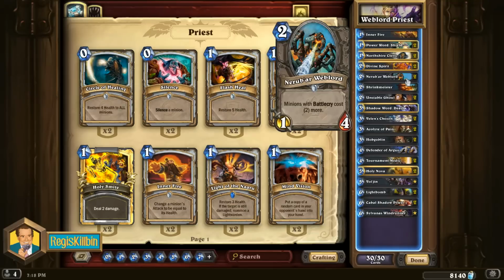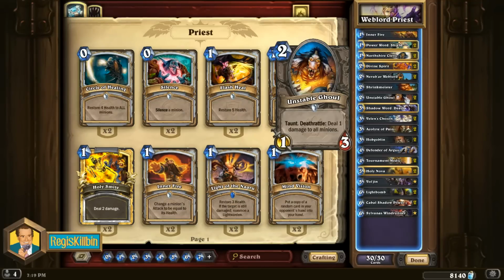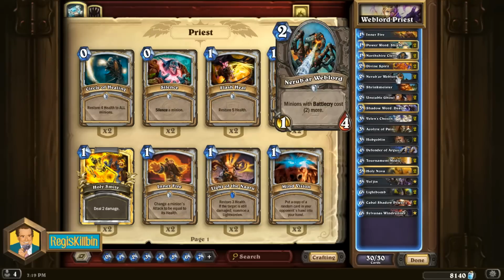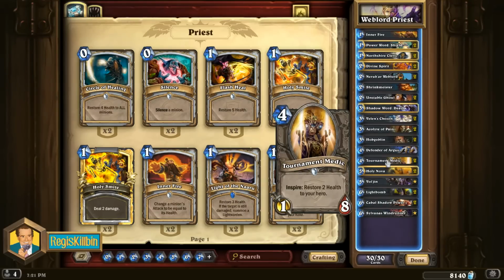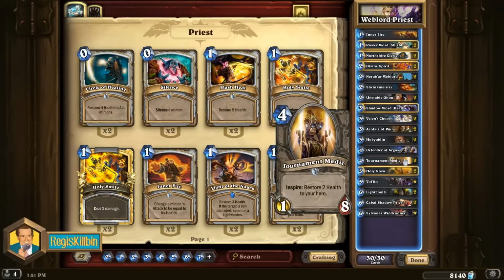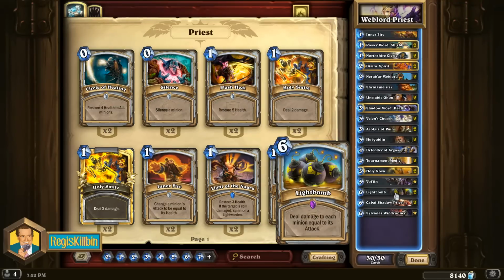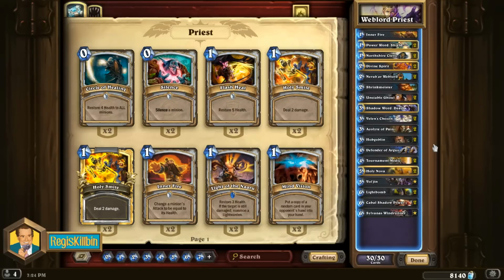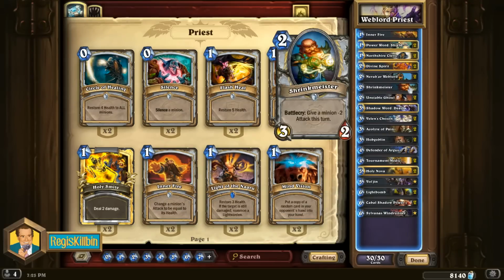Weblord Priest by Zetalot [Wild] - Deck Spotlight - Hearthstone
Are Mysterious Challengers and Dr. Booms getting you down? Zetalot's latest control-style Priest might be the perfect counter deck for you to try out on the ladder. It uses a handful of crazy cards like Nerub'ar Weblord, Hobgoblin, and Tournament Medic to great success. Here's a look at the deck list, general strategy, and some of its strongest card combinations.

Deck Spotlight | Hearthstone | Weblord Priest by Zetalot